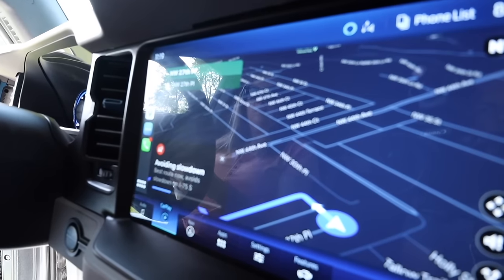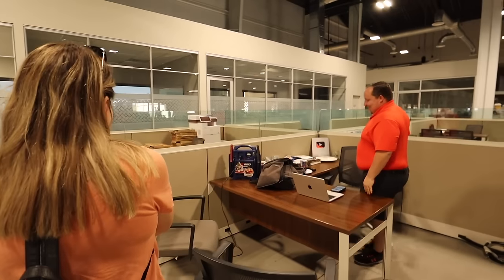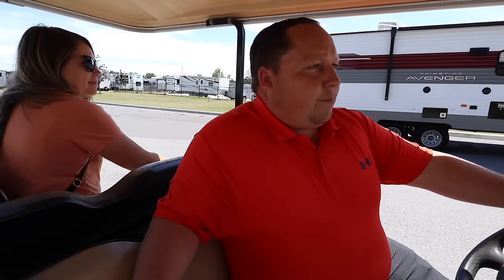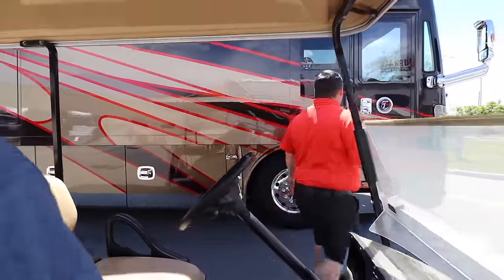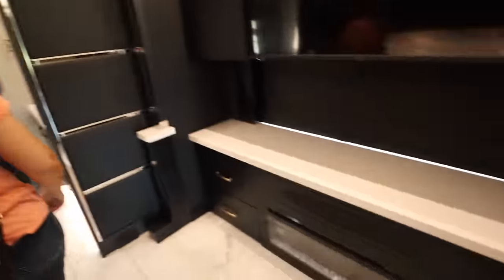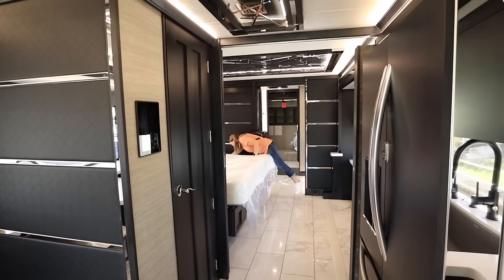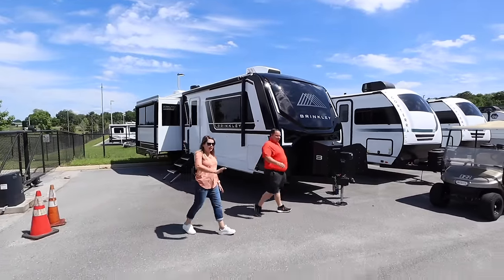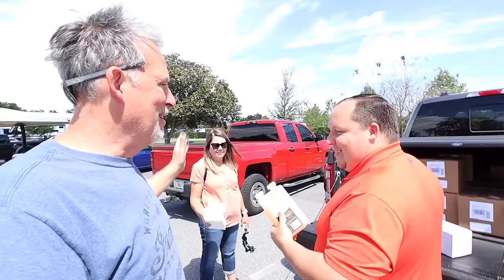Unveiling the Zephyr 45FZ RV experience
☞ 👀 We were able to spend some time with @MattsRVReviews and get a behind-the-scenes tour of a Million Dollar RV. It was great to just spend the day with Matt and see where he does a lot of his reviews. Check out Matts October Rally in Florida.
to see upcoming events and merchandise.

𝐁𝐞𝐥𝐨𝐰 𝐚𝐫𝐞 𝐜𝐨𝐦𝐦𝐨𝐧 𝐪𝐮𝐞𝐬𝐭𝐢𝐨𝐧𝐬 𝐰𝐞 𝐫𝐞𝐜𝐞𝐢𝐯𝐞 𝐨𝐧 𝐝𝐢𝐟𝐟𝐞𝐫𝐞𝐧𝐭 𝐩𝐫𝐨𝐝𝐮𝐜𝐭𝐬 𝐚𝐧𝐝 𝐬𝐞𝐫𝐯𝐢𝐜𝐞𝐬 𝐰𝐞 𝐮𝐬𝐞.

✅ DEALS: Sign up for our newsletter and we will keep you posted once a month

***✅𝗝𝗶𝗻𝗴𝗹𝗲 𝗰𝗿𝗲𝗮𝘁𝗶𝗼𝗻 for businesses or channels along with Graphic design for YouTube.

⭐️ 🔴 𝗙𝗮𝘃𝗼𝗿𝗶𝘁𝗲 𝗥𝗩 𝗚𝗲𝗮𝗿 𝗘𝘀𝘀𝗲𝗻𝘁𝗶𝗮𝗹𝘀: 🔴 ⭐️
✅ Camco 90-Degree Hose Elbow
✅ Hose Splitter Garden Hose
✅ Power Watchdog Surge Protector
✅ Camco RhinoFLEX 20' RV Sewer Hose
✅ Camco Sidewinder RV Sewer Hose Support
✅ RV Camper & Adapter Sewer Hose
✅ Adjustable Water Pressure Regulator
✅ 30 AMP to 50 AMP Plug Adapter
✅ EternaBond RoofSeal White Tape
✅ NOCO Boost Lithium Jump Start
✅ 50pcs Mini Blade Fuse Kit
✅ Anderson Camper Level System
✅ SnapPad for RV Leveling
✅ Anderson Leveling Buckets

⭐️ 🔴 𝗙𝗮𝘃𝗼𝗿𝗶𝘁𝗲 𝗜𝗡𝗧𝗘𝗥𝗜𝗢𝗥 𝗥𝗩 𝗚𝗲𝗮𝗿  🔴 ⭐️
✅ Scratch Off Map of USA
✅ Best Drawer Liner
✅ Digital Photo Frame
✅ Hanging Laundry Hamper Bag
✅ Pot & Pan Protectors
✅ Simple Houseware Over the Cabinet Door Organizer
✅ BEST Push Broom Rubber Bristles

✅ Tire Repair Plug Kit
✅ Dewalt Cordless Impact Wrench
✅ Dewalt Impact Socket Set
✅ Torque Wrench
✅ Best RV Air Compressor
✅ Craftsman 450-Piece Tool Set
✅ 2 Ton UniJack Hydraulic Bottle Jack
✅ Air Lift LoadLifter 5000 Air Suspension Kit
✅ Safety Triangle Warning Kit
✅ Garmin 895 Navigator
✅ Garmin Dash Cam

We are NOT professionals please don't take our word for any of the information and do your own research we will not be held liable for sharing our opinions.
By purchasing items you take all responsibilities that you have done your own research and we will not be held liable for our opinions on products.

To send a quick message please use Instagram or FB but we have seen a lot of messages and comments and if we are out running around we may not see it right away. We do our best to reply.

Switch It Up is a DBA of KC Lifestyle LLC.

Our videos are inspired by travel adventures from other RV Lifestyle channels like Keep Your Daydream & Kara and Nate.  We truly love the storytelling of HeavyDSparks and Changing Lanes as they are always out helping others.